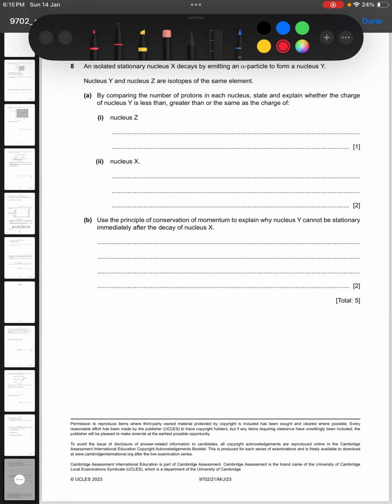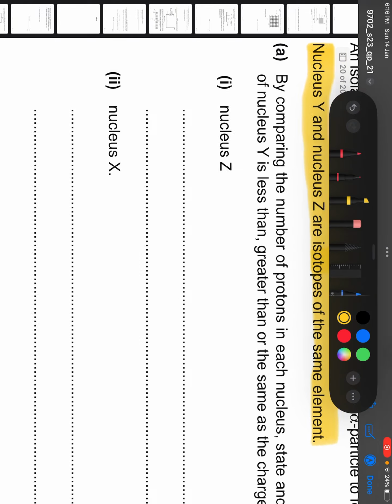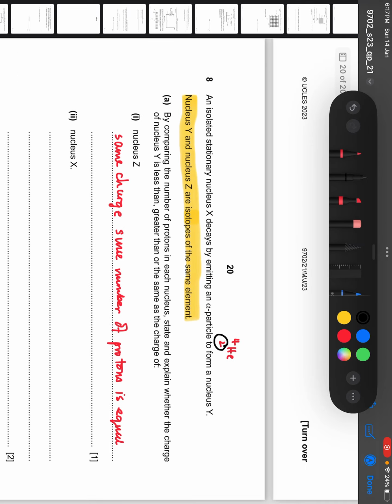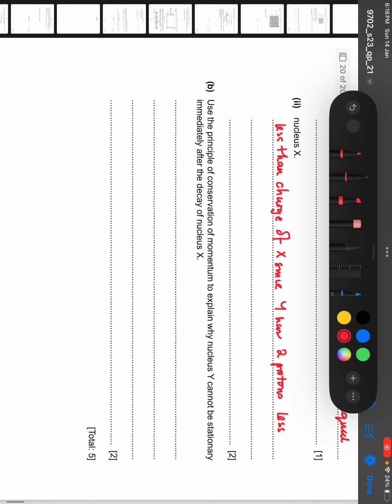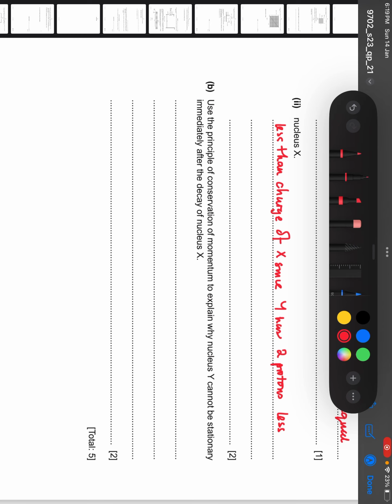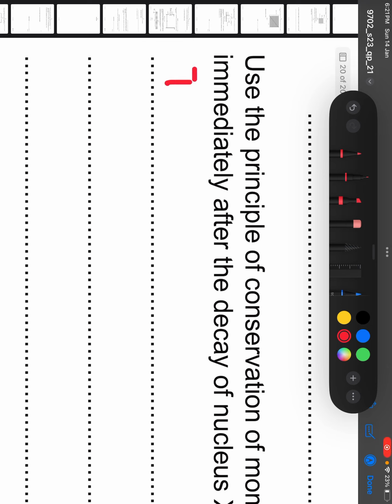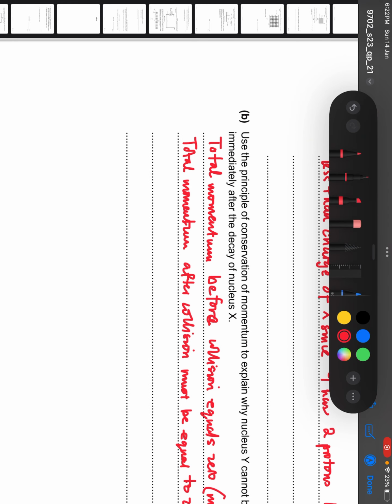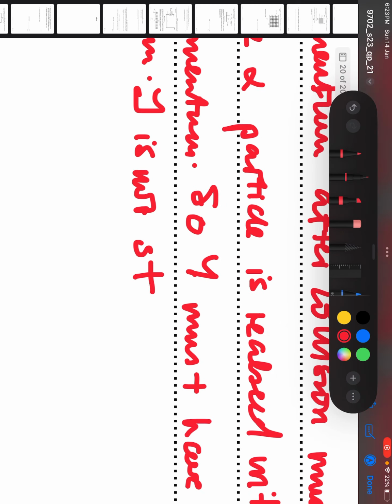9702 s23 qp 21 Q8